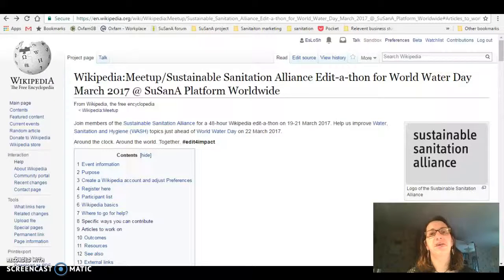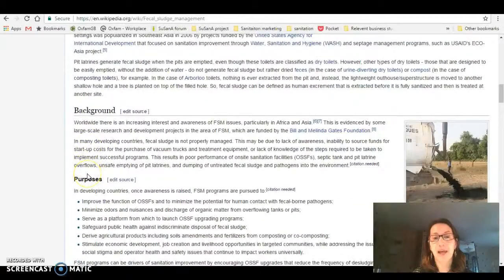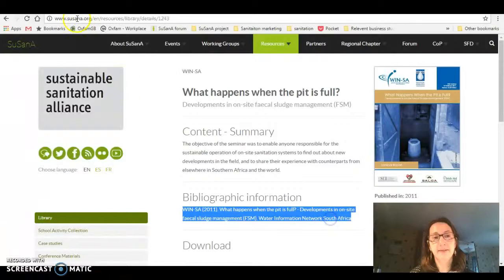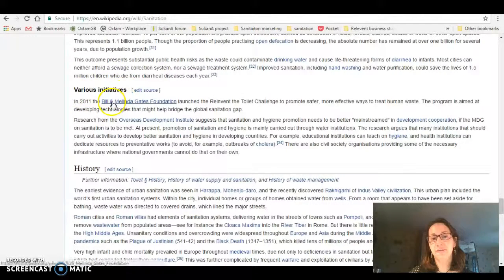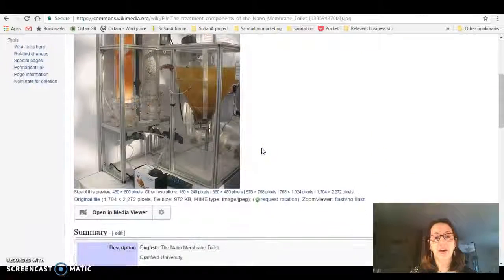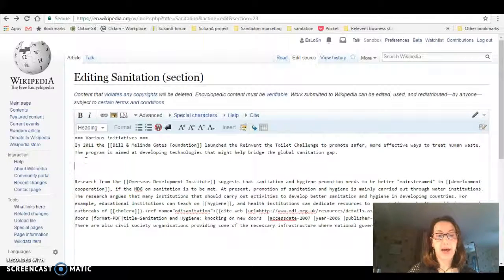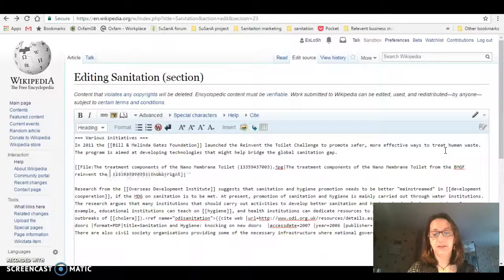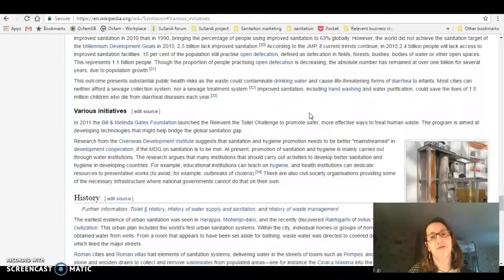How to insert references and images to Wikipedia articles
Created in March 2017 to support SuSanA's online edit-a-thon on water, sanitation and hygiene topics.

Video by Esther Shaylor, Oxfam GB